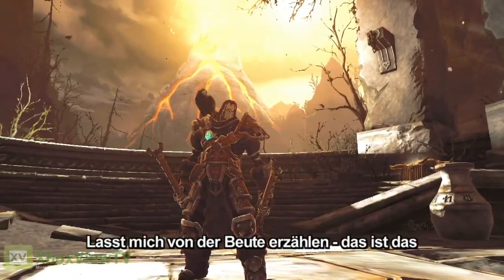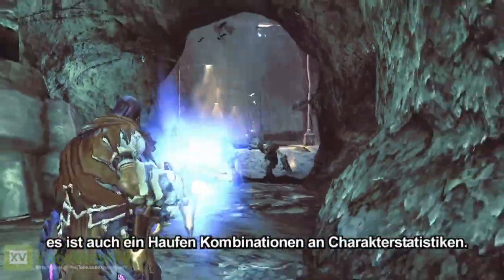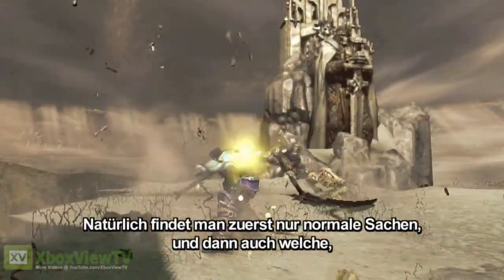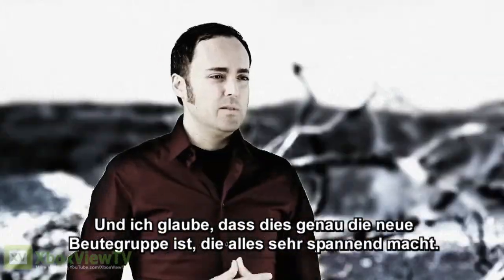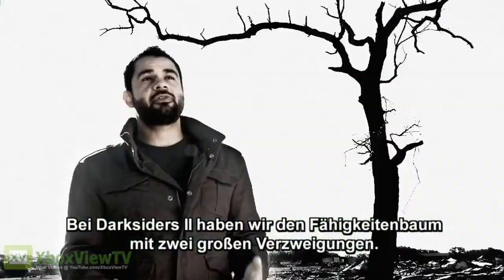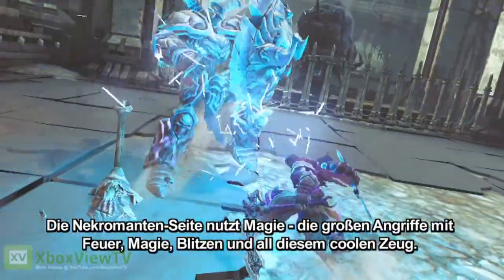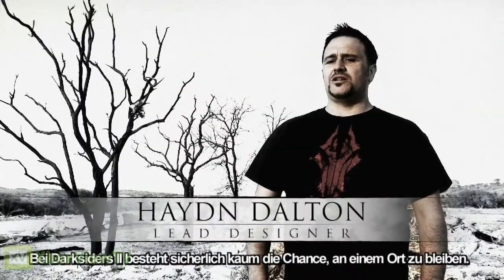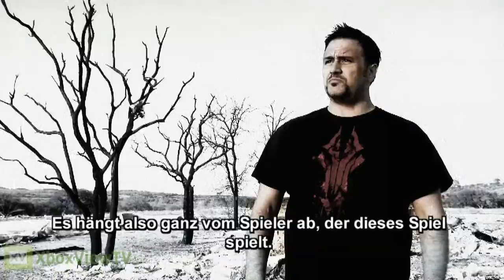Darksiders 2 | Hinter der Maske "DEIN TOD" (Deutsch) | 2012 | HD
Die Entwickler vom texanischen Studio Vigil Games schließen heute mit dem letzten Entwicklertagebuch zum Action-Adventure Darksiders II die insgesamt vierteilige Videoserie ab.

Im letzten Teil der Videoreihe dreht sich alles um die zahlreichen Neuerungen, die Vigil Games in Darksiders II umsetzen und realisieren konnte. Zentrale Elemente sind dabei Beute (Loot), die Entwicklung von Fähigkeiten, stufenweiser Level-Aufstieg und die riesige Welt, die in Darksiders II erkundet werden kann. Gamer der alten Schule werden die Leidenschaft der Entwickler an jeder Ecke im Spiel spüren können - Produzent Ryan Stefanelli bezeichnet Darksiders II nicht zuletzt als „Spiel von Spielern für Spieler".

Darksiders II, which will be available in August 17, 2012, for PC, Xbox 360 and PS3. The Last Sermon, starring Game of Thrones' James Cosmo tells a story of mankind's last hours on earth after War is tricked into prematurely bringing about the apocalypse and portrays the sequel's protagonist, Death, in a way fans haven't seen him before.
Darksiders II follows the exploits of DEATH, one of the four horsemen of the Apocalypse, in an action-packed tale that runs parallel to the events in the original Darksiders game. This epic journey propels DEATH through various light and dark realms as he tries to redeem his brother WAR, the horseman blamed for prematurely starting the Apocalypse in Darksiders.

Darksiders 2
GENRE: Action, Adventure
RELEASE DATE(S):
+ US: August 14, 2012
+ EU: August 17, 2012
PLATFORM: Xbox 360
ALSO ON: PS3, PC, Wii-U
AVAILABLE @ AMAZON

PUBLISHER: THQ
DEVELOPER: Vigil Games
ESRB: RP-M+ for Rating Pending, Targeting a Rating of Mature or Above